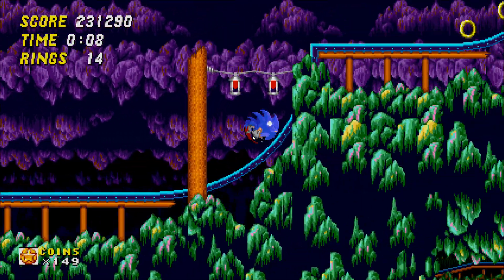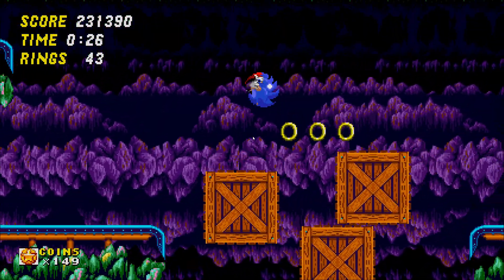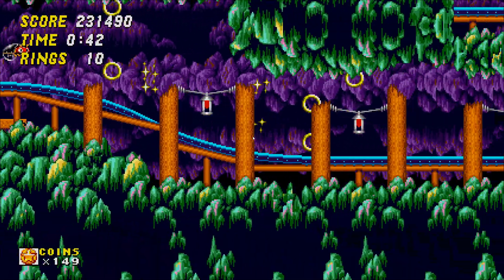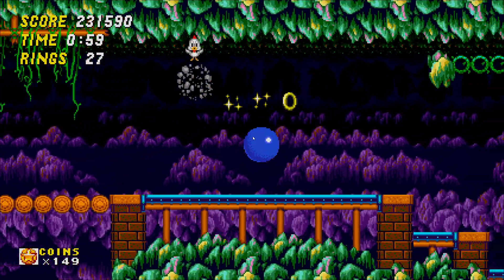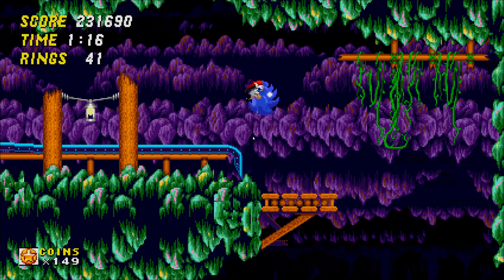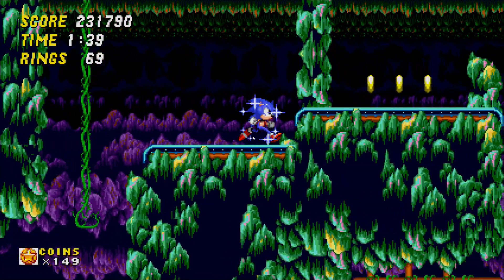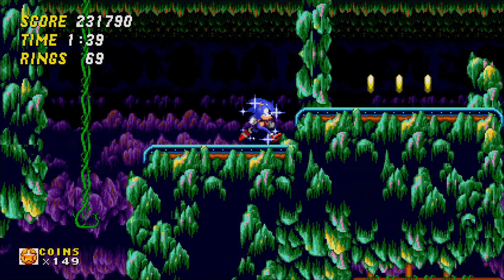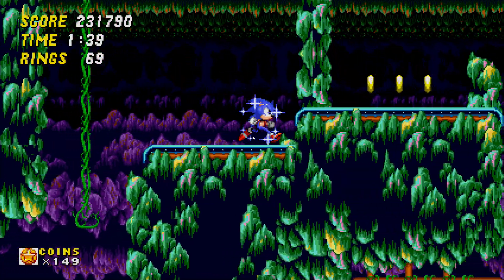Superstars is Mid and here's Why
In this video I talk about how Sonic Superstars is the worst classic sonic game in my opinion. Totally forgot to mention that the online battle mode RERQUIRES AN EPIC GAMES ACCOUNT TO PLAY ONLINE DESPITE BUYING THE GAME ON STEAM, actually criminal. Let me know what you guys thought about the game in the comments.